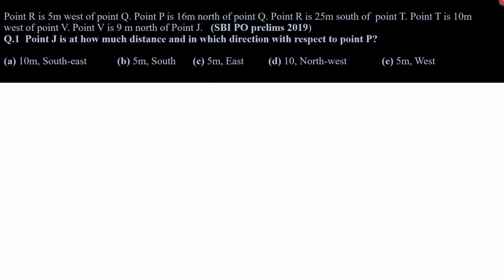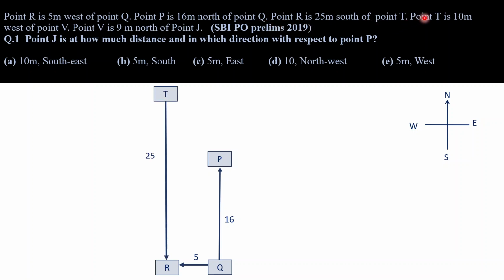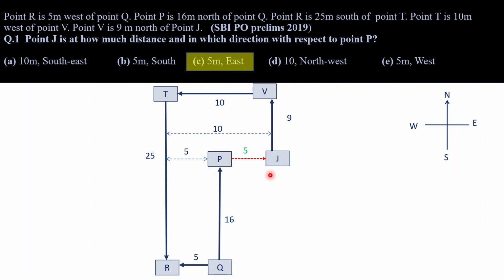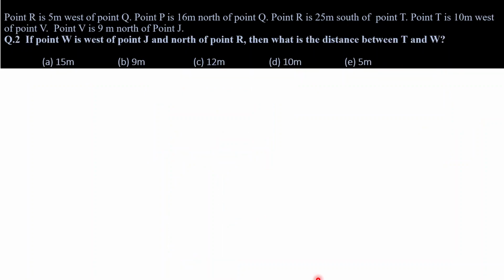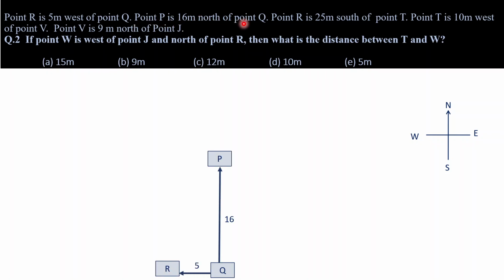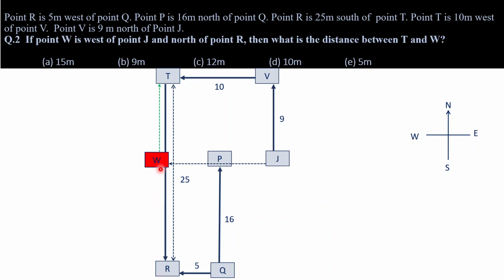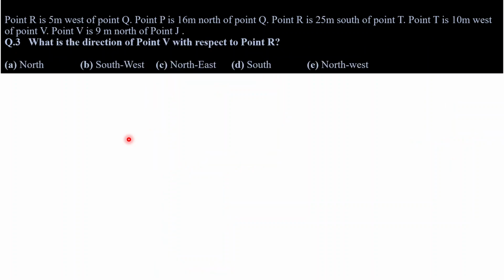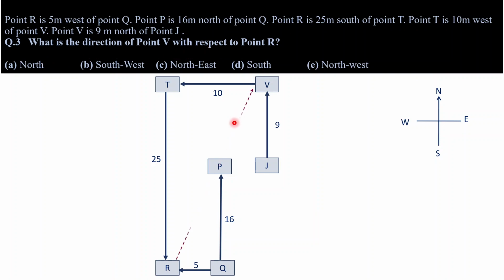Direction Sense Previous Year Questions part 2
In this video solution to some previous year questions which are based on Direction Sense of some commonly known competitive examinations namely SBI Clerk, SBI PO etc. have been explained in  easiest possible way.
These videos will also help students in campus recruitment exams.